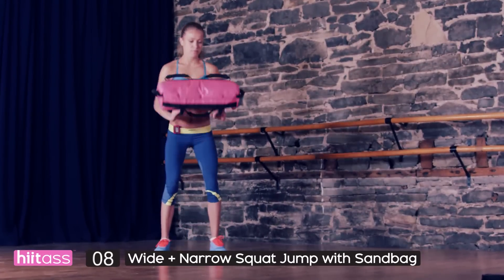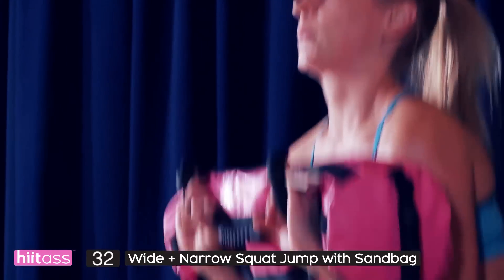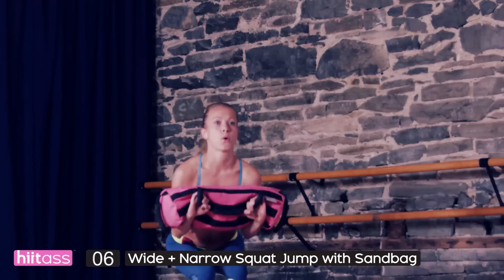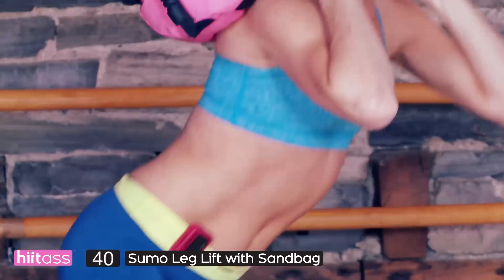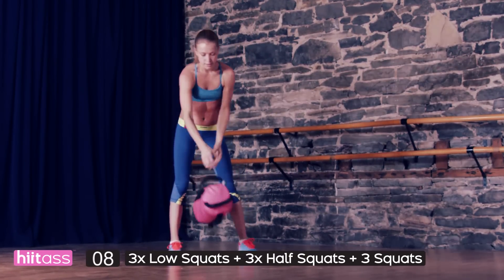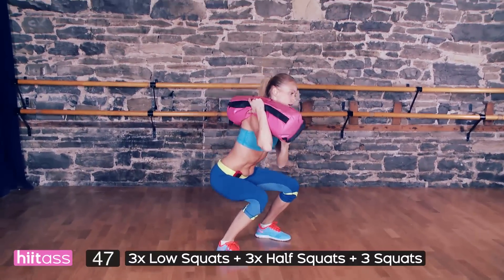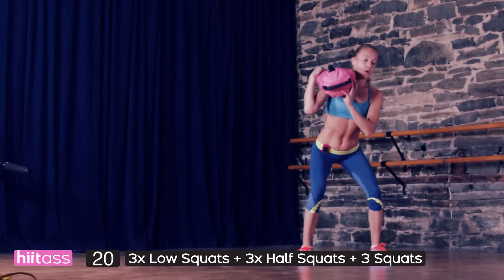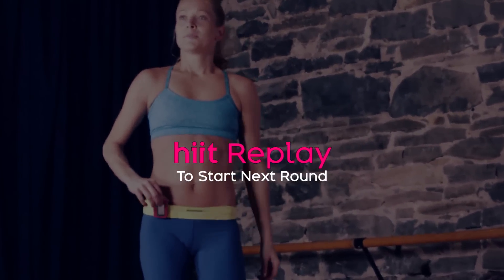Ass Me About My Tight Booty - HiitAss #1